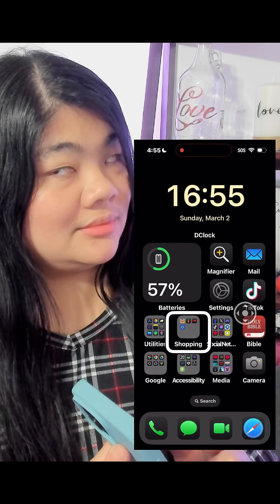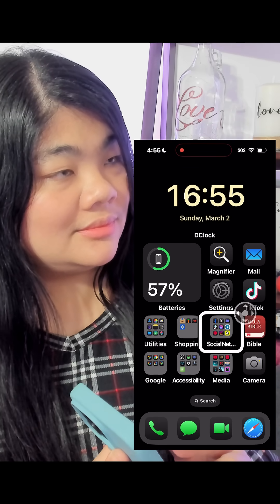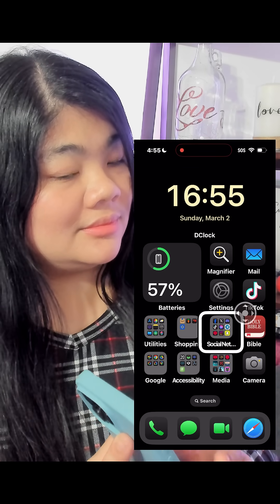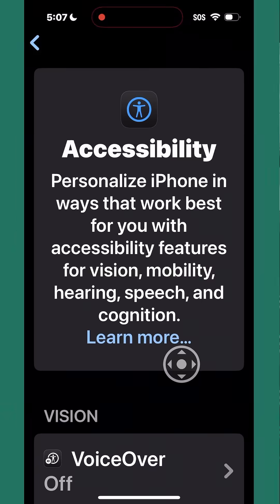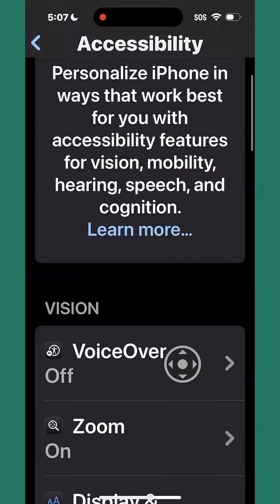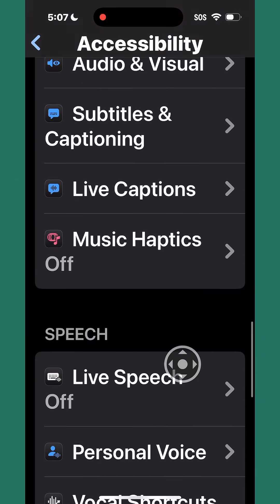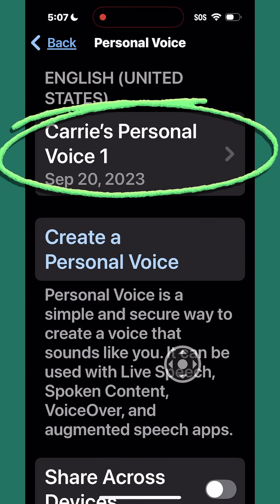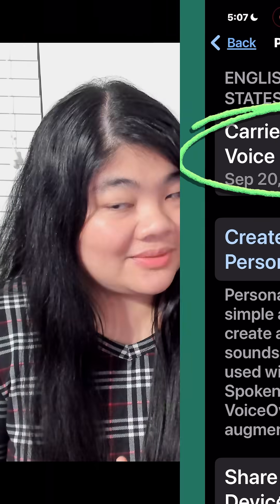Using VoiceOver with Apple's Personal Voice... It definitely doesn't sound like me! 😖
Tell me that it doesn't sound like me!

If you want to try Apple's personal voice, just go to settings, then accessibility, and scroll down to personal voice which is under the speech heading. I will warn you though, at least when I did it a year or so ago, it had a lot of prompts you had to read out!

You can also join on YouTube!

Carrie on Accessibility
Box 167
2806 Reynolda Rd.